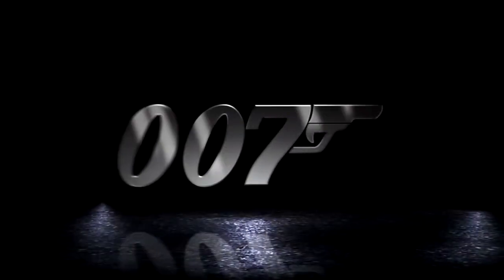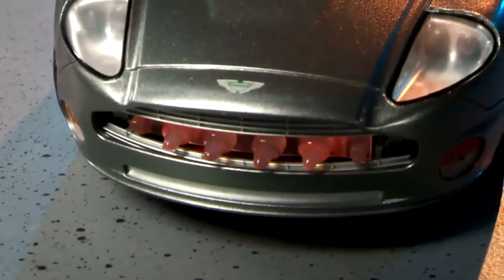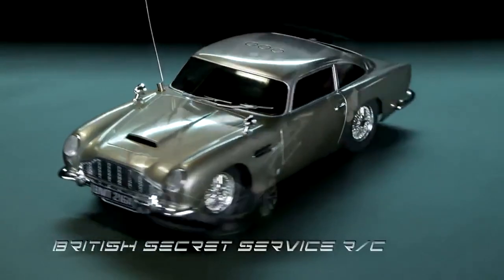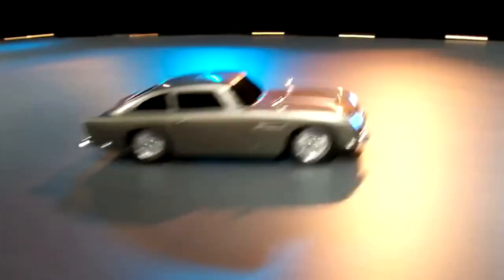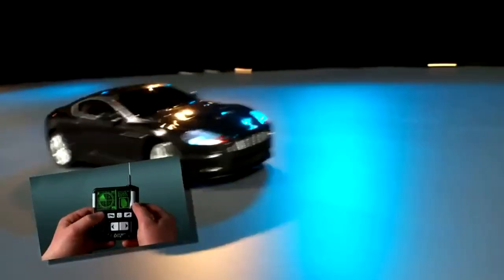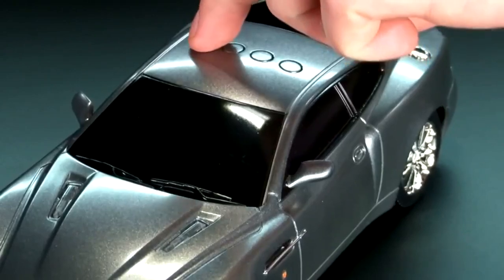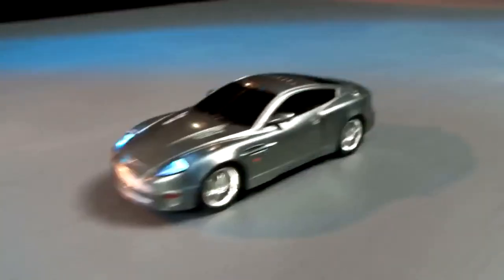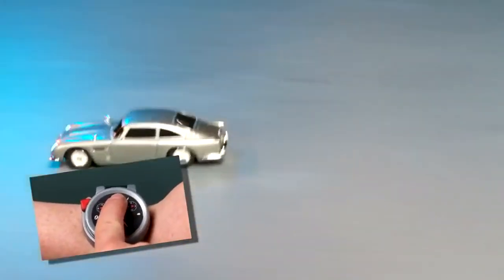Toystate's James Bond 007: Vehicle Demos/Commercials (2012 - HD)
Since I reviewed the amazing DB5 from this line of toys, I thought to find the many commercial-like videos advertising Toystate's bond vehicles, arranged from biggest to smallest.

These were to tie in with the film release of Skyfall, and 007's 50th anniversary!

There was one with the Lotus Esprit from the "007" collection, but sadly wasn't found.